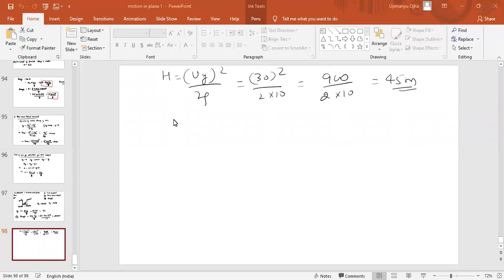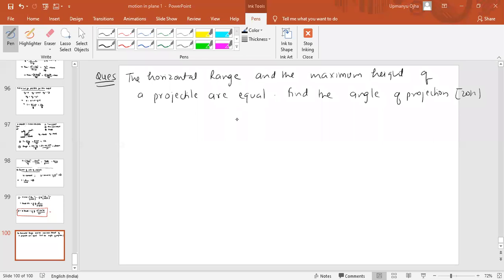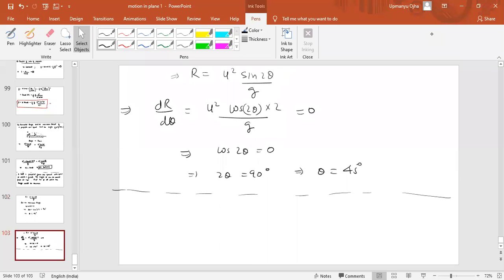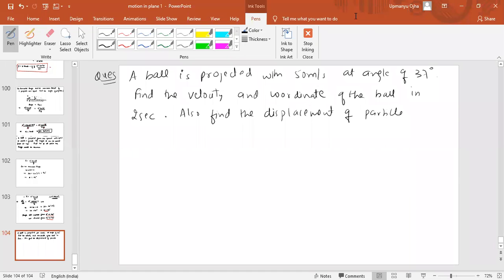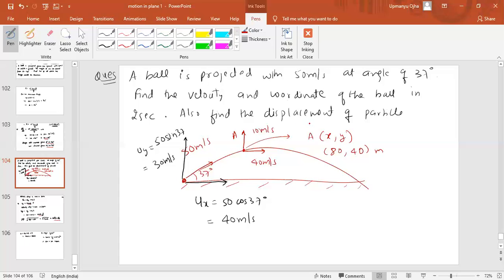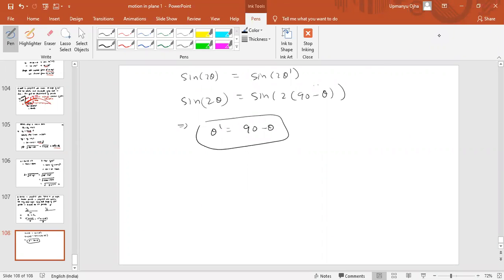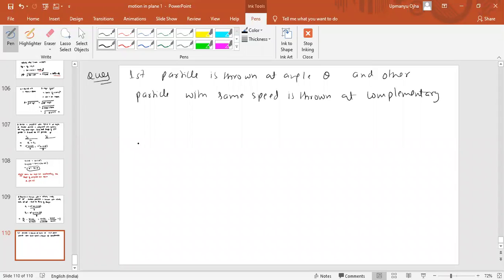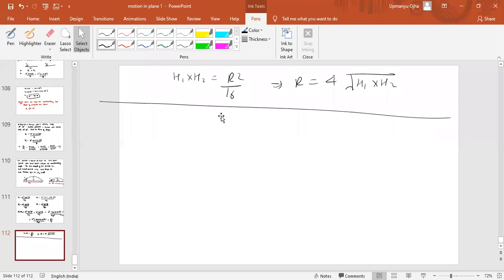Aug 06 - 11th NEET - Physics - SZ2